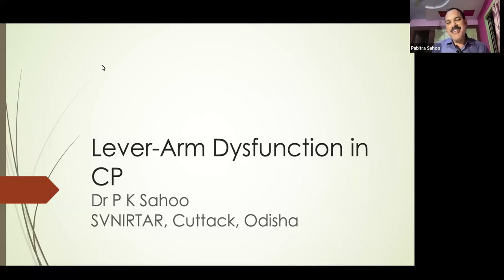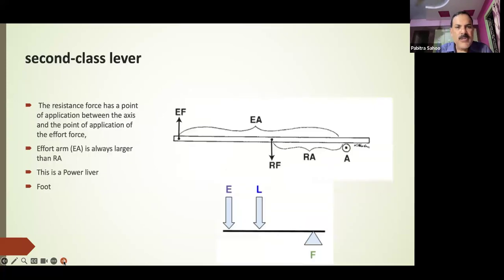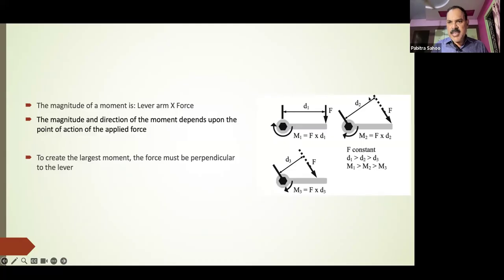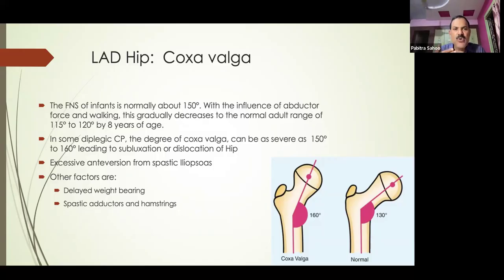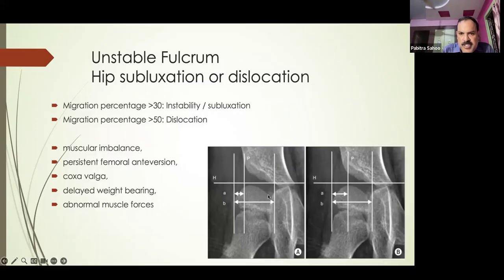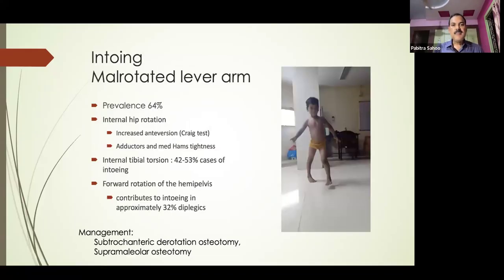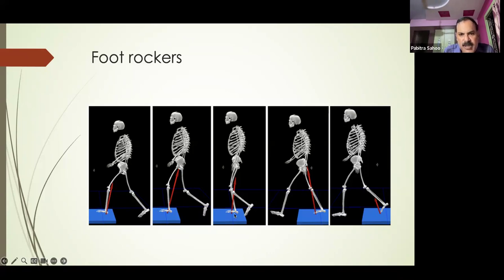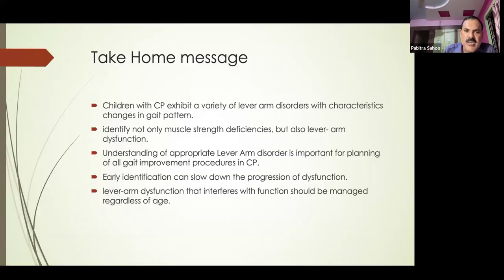Lever Arm Disorders in Cerebral Palsy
Dear Physiatrist! Greetings from the PR Team, IAPMR!
On behalf of organizing Team (Dept. of PMR, SVNIRTAR,Odisha  in association with IAPMR), we cordially invite you for the upcoming webinar; Details as follows
Topic:Lever Arm Disorders In Cerebral Palsy
Speaker  : Dr. Pabitra Kumar Sahoo, Head of Department, PMR, SVNIRTAR